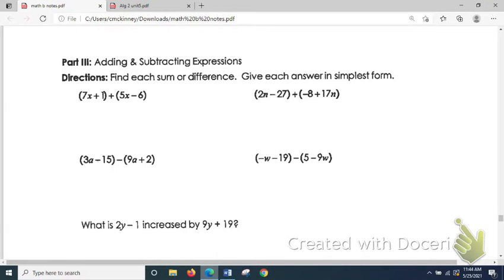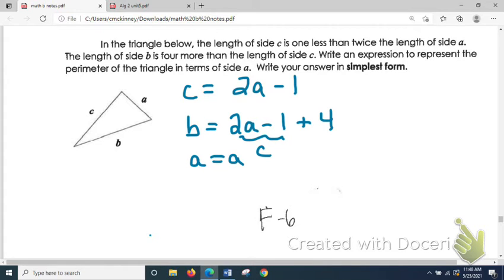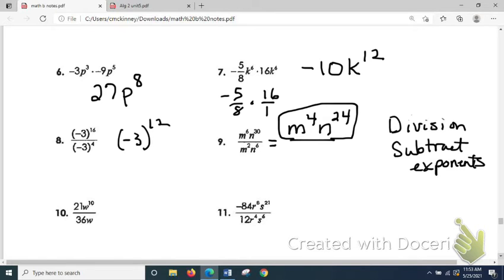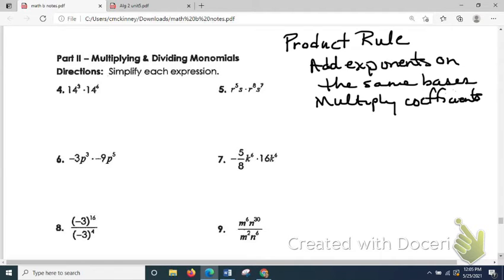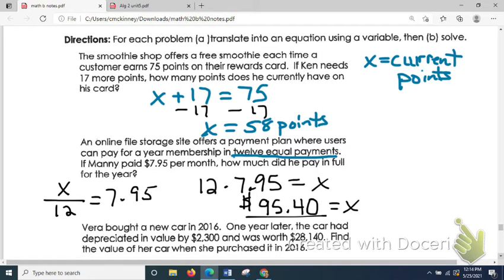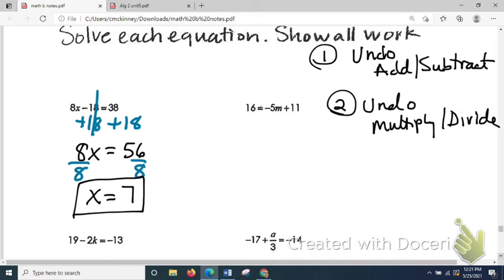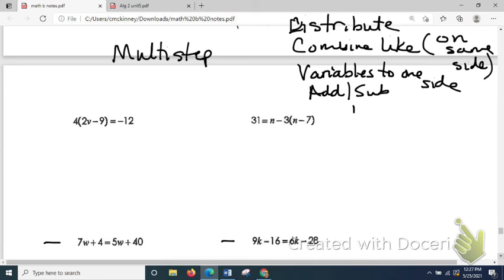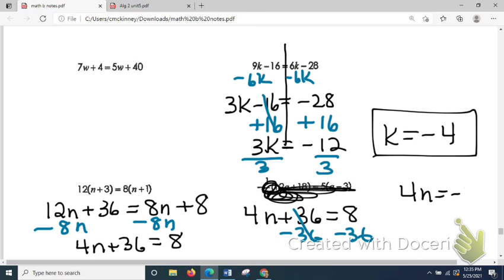Math B Final Review Part 2